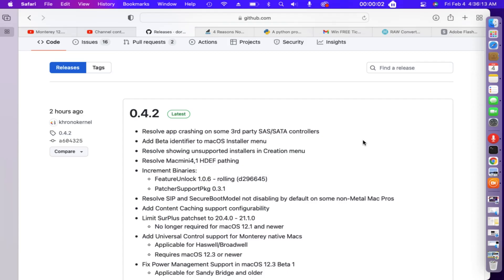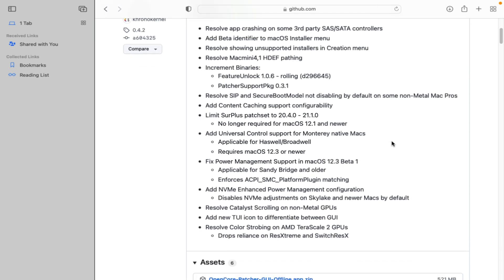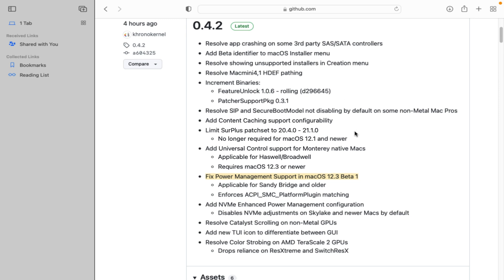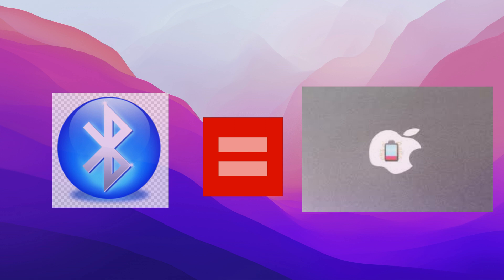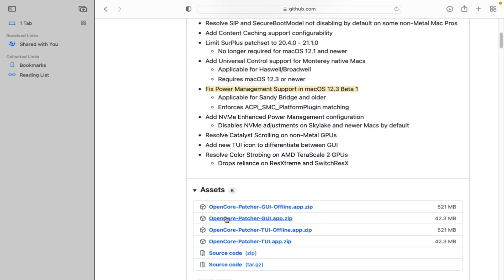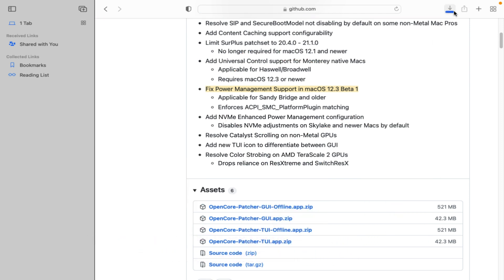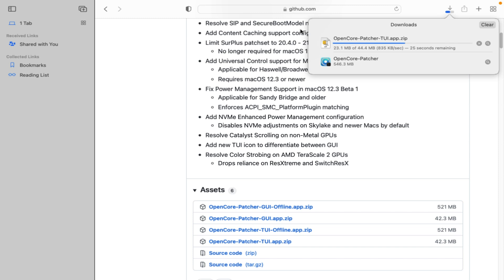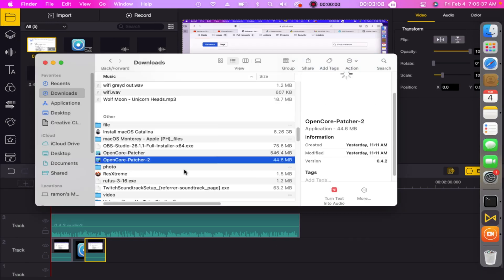OCLP 0.4.2 SOLUTION FOR MONTEREY 12.2 BATTERY DRAIN ISSUE | made for MONTEREY 12.3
OPEN CORE LEGACY PATCHER 0.4.2  LATEST RELEASE

SOLUTION FOR
BLUETOOTH CAUSING BATTERY DRAIN ISSUE ON MONTEREY 12.2